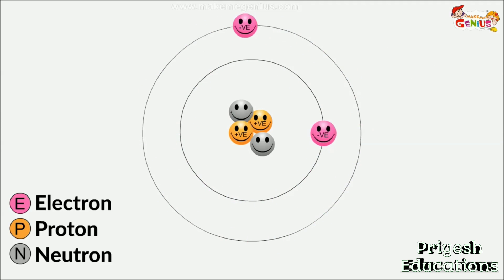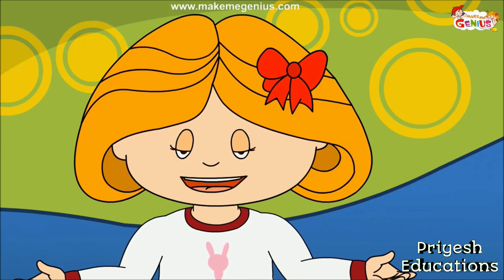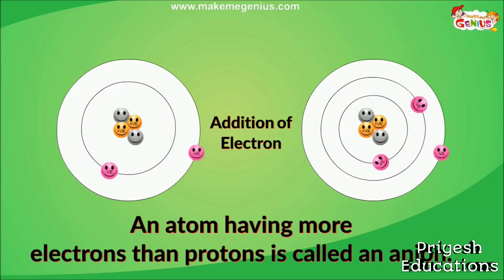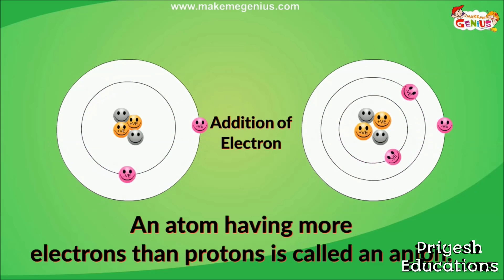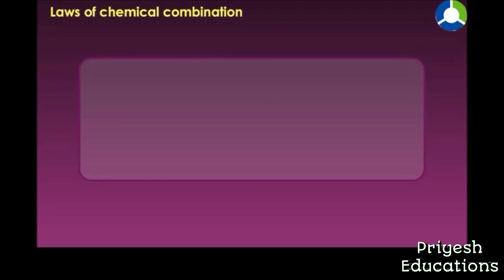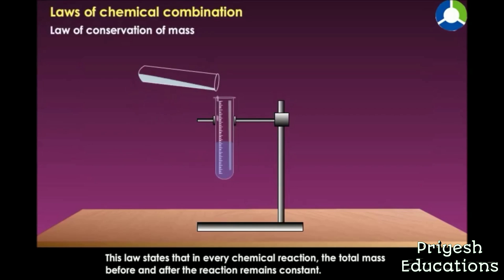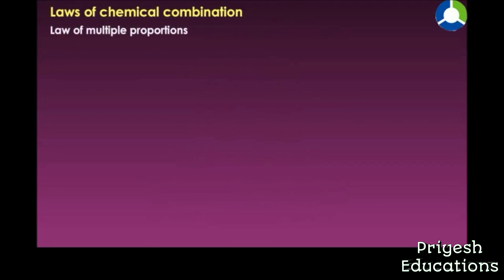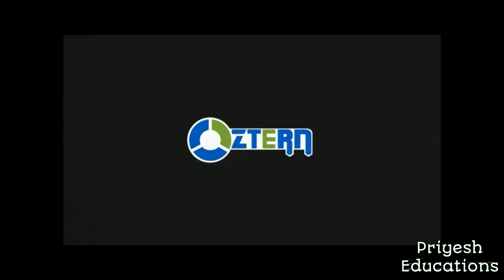Measurement of Matter : Science 9th standard ( state board )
Support me:
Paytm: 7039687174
YouTube is a only source of income for me so donations are appreciated but I will never ask you for.

I created this video for education. This video is a merge of many videos i taken from links given in textbook. So this videos are copied. Please do not ban this video as my intension is to just make studies easy for students without wasting time.

Search for real links from QR codes give in textbook.